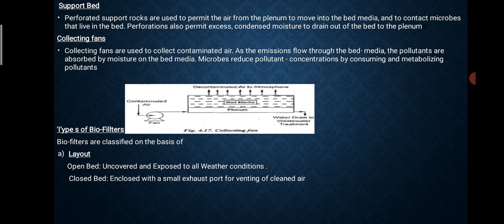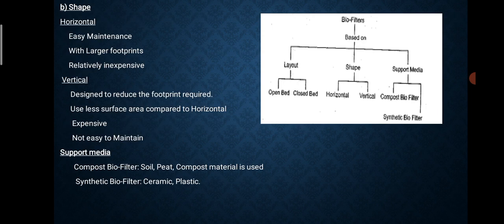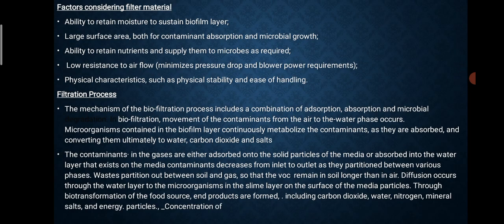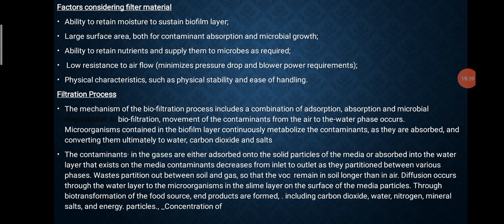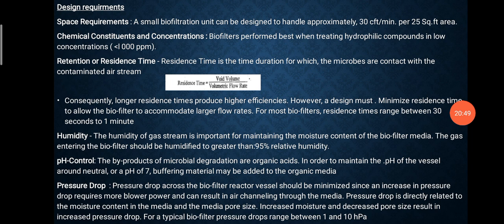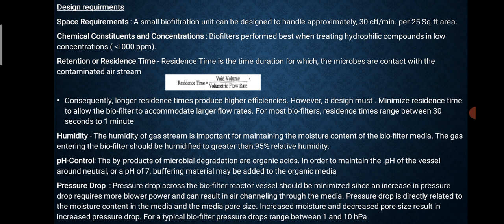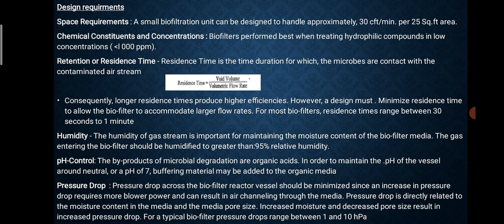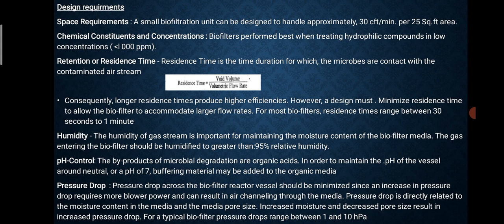CONTROL OF GASEOUS CONTAMINANTS (PART 9)